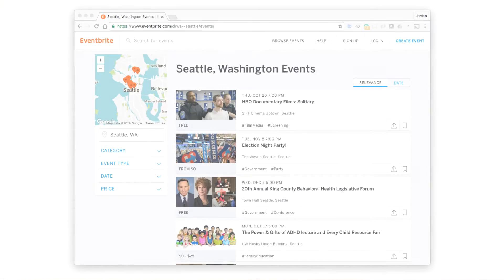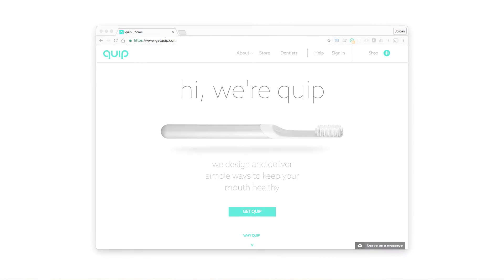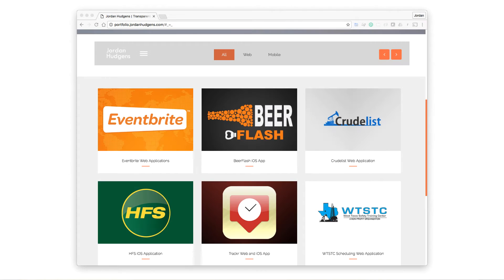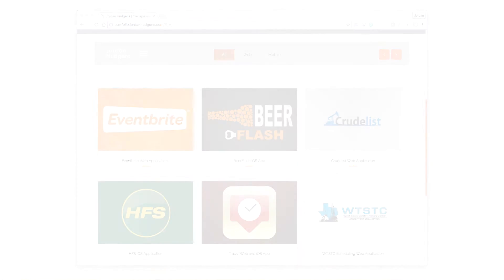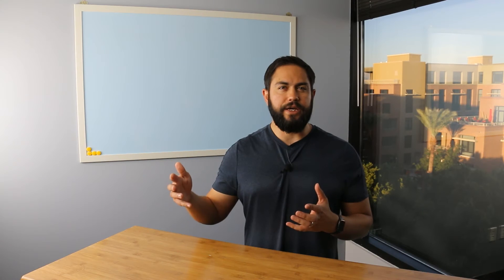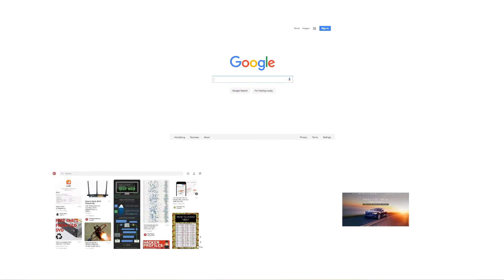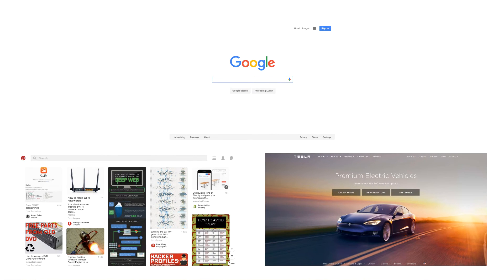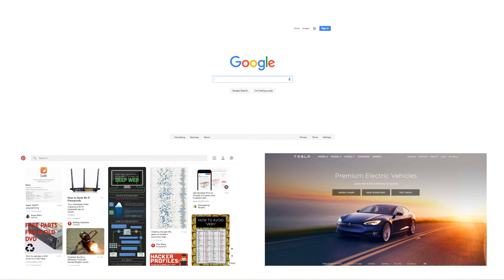HTML/CSS Bootcamp Course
Learn how to build websites from scratch in this HTML/CSS bootcamp course, including walking through how to build 5 real world code projects to help develop your portfolio.